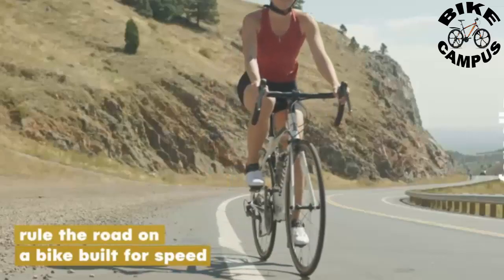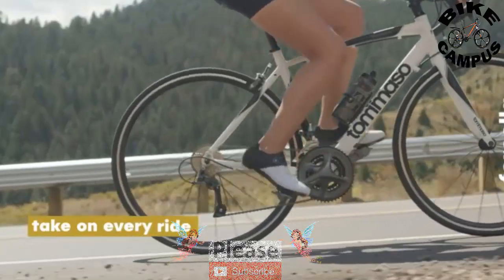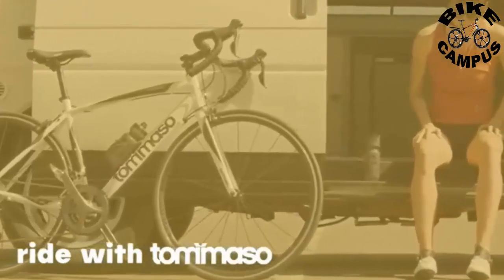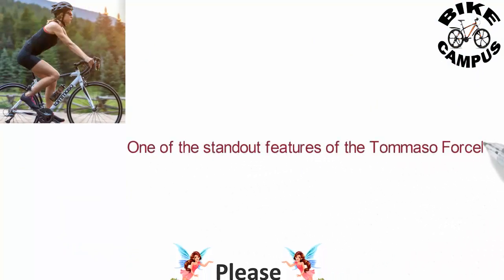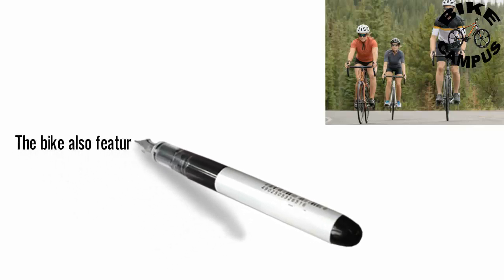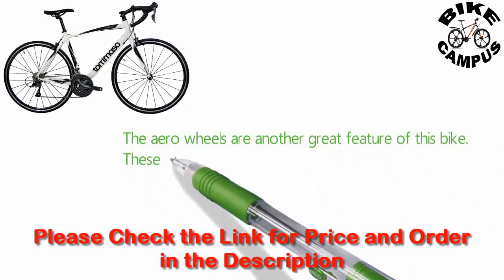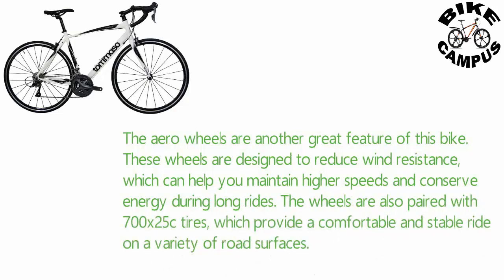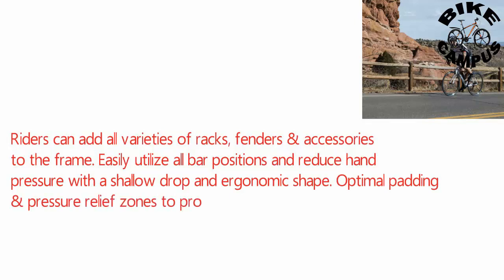Tommaso Aluminum Road Bike | Best Road Bike Under 1500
Tommaso Forcella Endurance Aluminum Road Bike
More:
Tommaso Sterrata Gravel Bike
Please Visit Our Amazon Store
Best Affordable Road Bike.
Tommaso Forcella Endurance Aluminum Road Bike is a great option for riders who are looking for a reliable and affordable road bike that is built to last. This bike is designed with an endurance geometry that provides a comfortable riding position, making it ideal for long rides and endurance training.
Best Professional Road Bike.